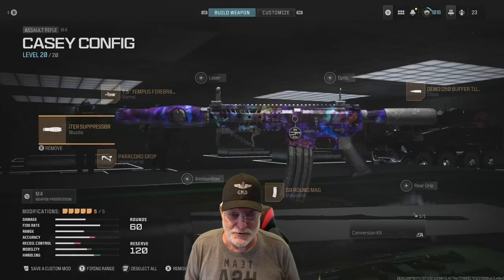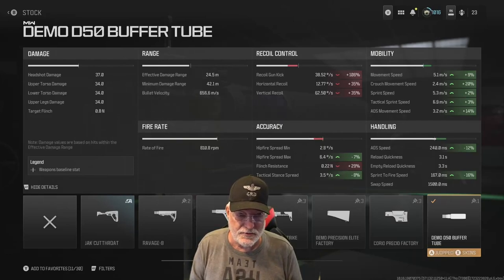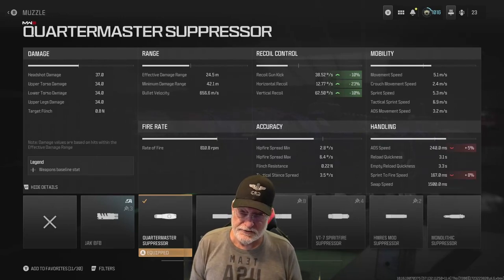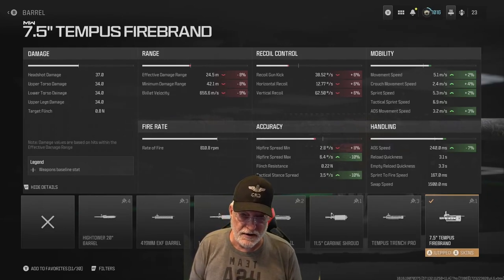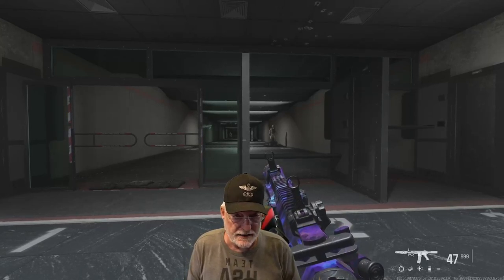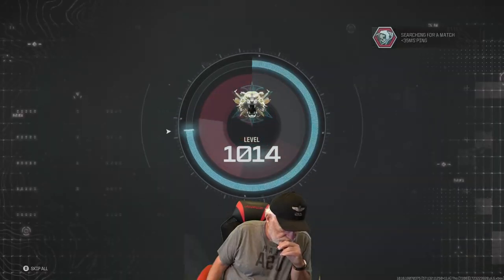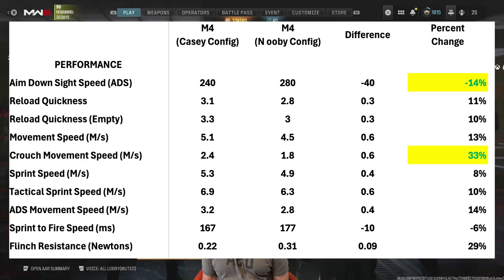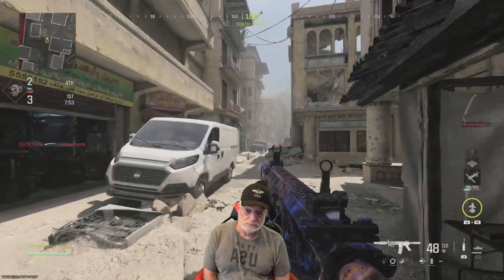SUBSCRIBER Recommends OG M4 Config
Grandpa Flight Tests Custom M4 Config